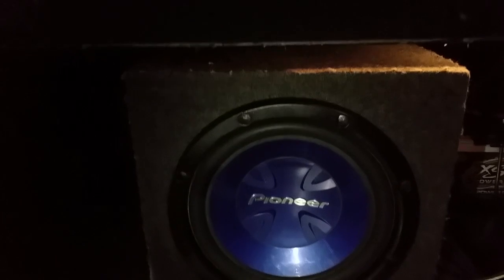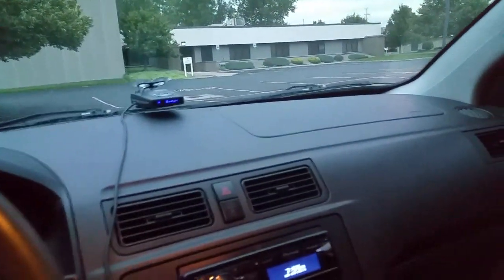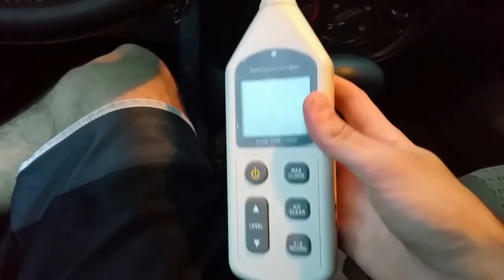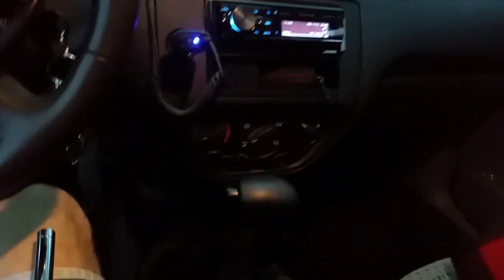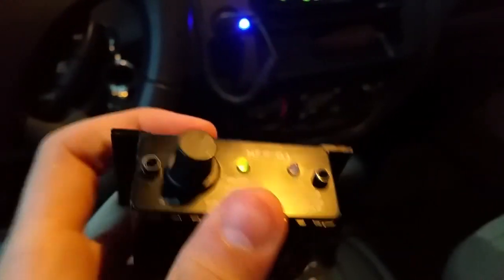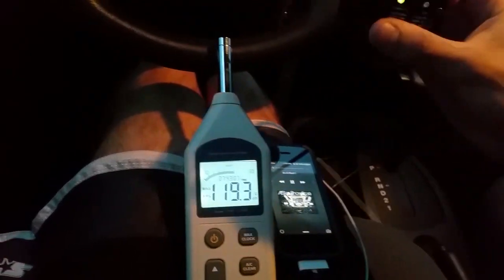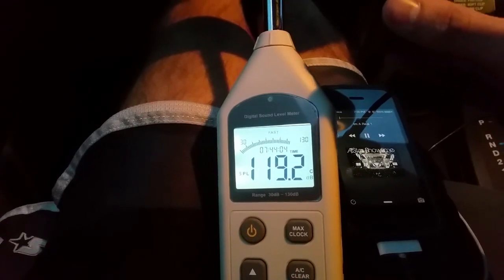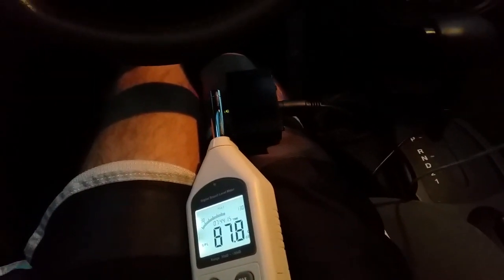Old Pioneer 12" Subwoofer Hitting Hard @120dB!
A test of my old Pioneer 12" Subwoofer. I managed to push 120dB out of the thing!

Subwoofer Specs:
Model: TS-W301R
Max Power: 800 watts
Nominal/RMS Power: 150 watts
Frequency Response: 20 ~ 4,000Hz
Sensitivity: 91dB
4 Ohm SVC

Enclosure Specs:
Internal:
13.5"x13.5"x9"
External:
15"x15"x10.5"
Volume=0.95ft^3